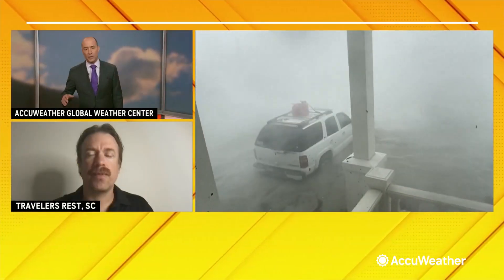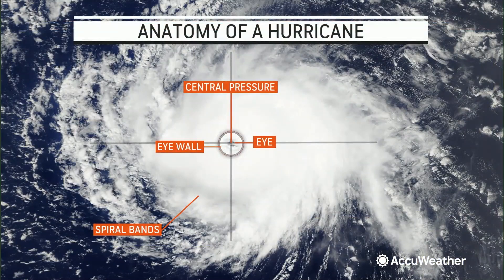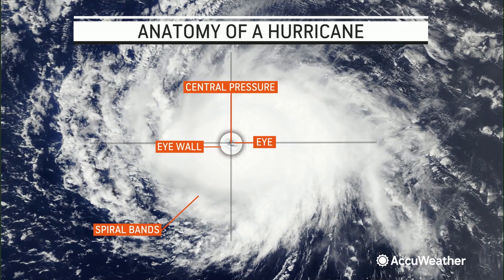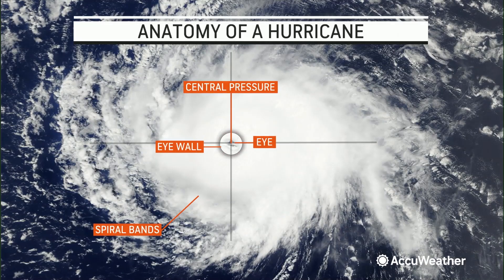WeatherWhys®: The Anatomy of a Hurricane with Reed Timmer | AccuWeather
Extreme Meteorologist Reed Timmer explains the anatomy of a hurricane, describing the Eye, Eye Wall, Right Front Quadrant, and Spiral bands of the storm.